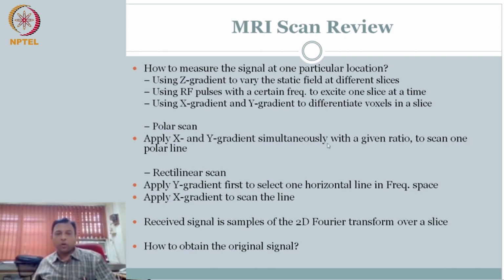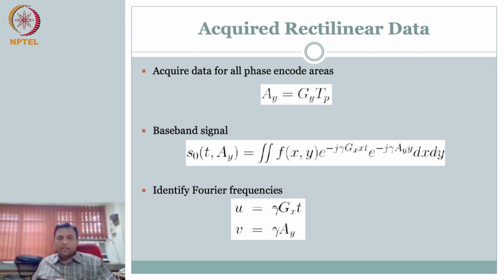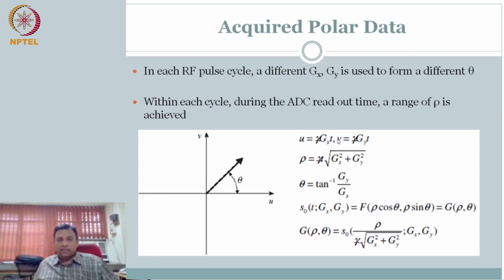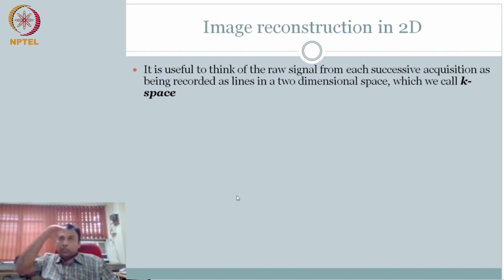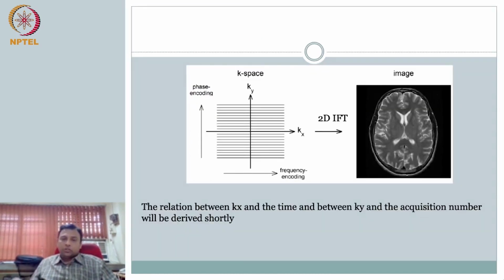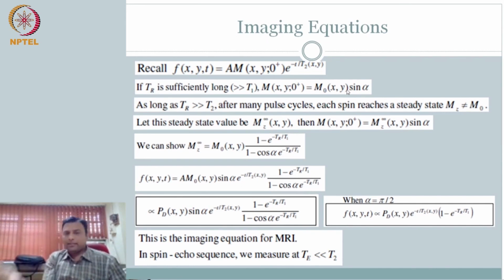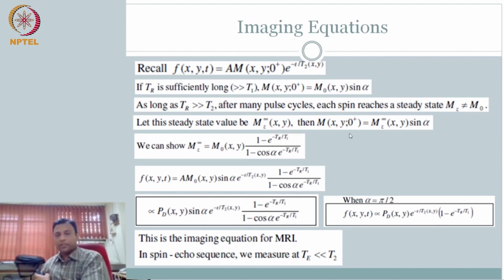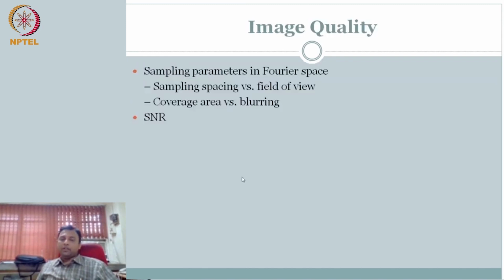MRI_RECON_S70_S82 swayamprabha ch17sp